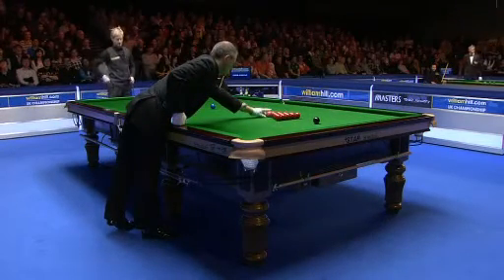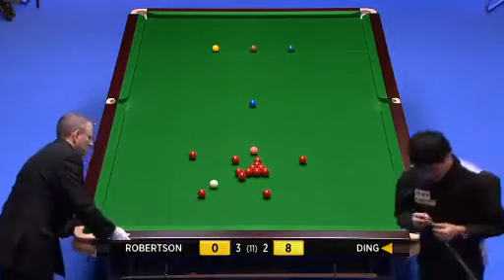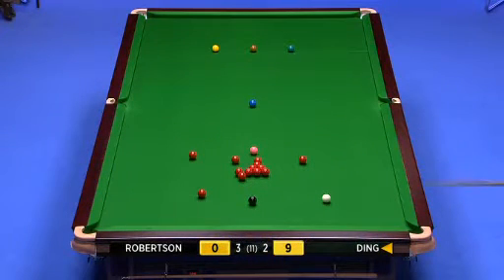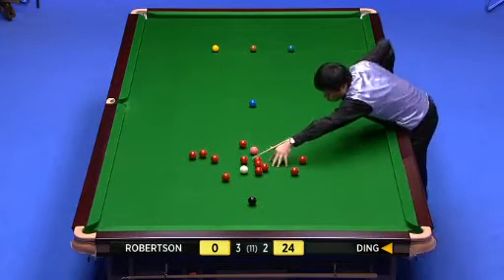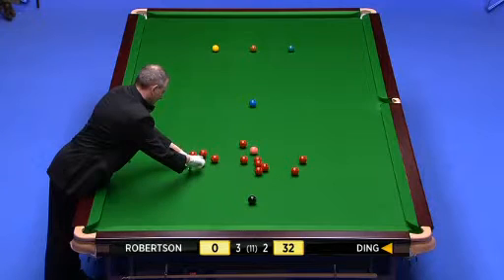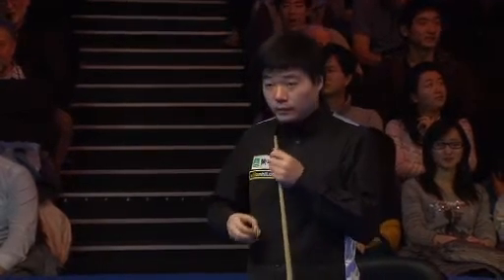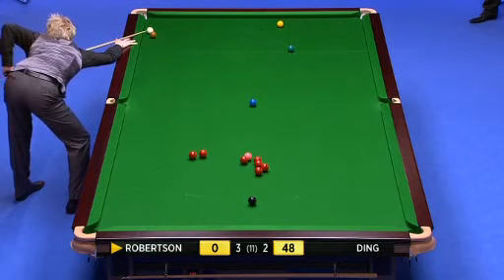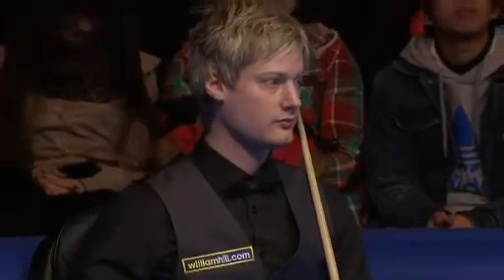Ding Junhui vs Neil Robertson Frame6 Part1 UK Snooker Championship 2011